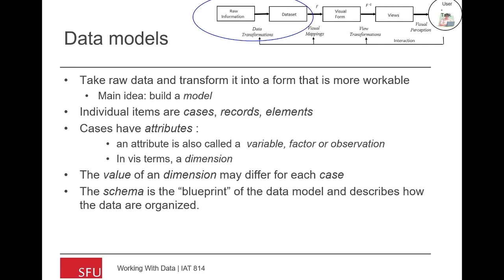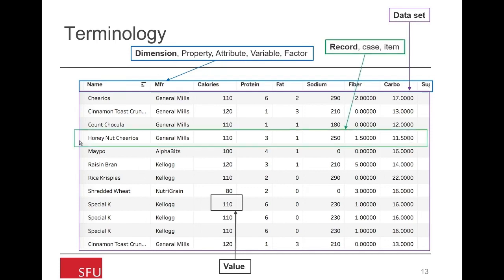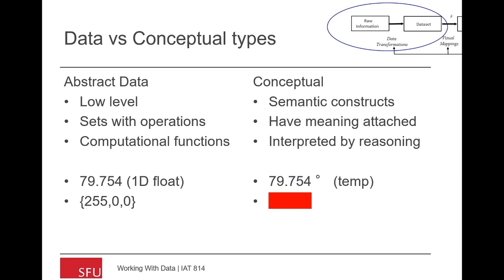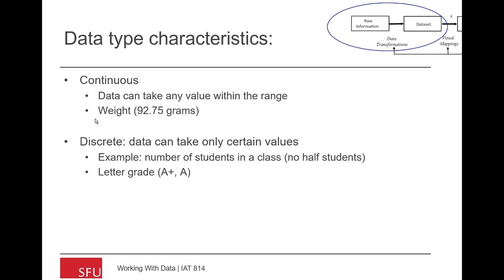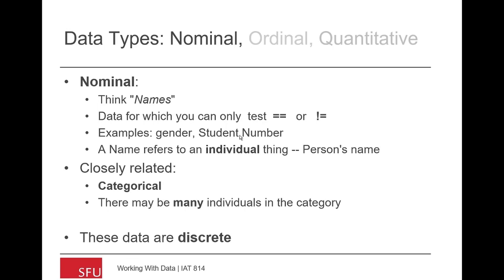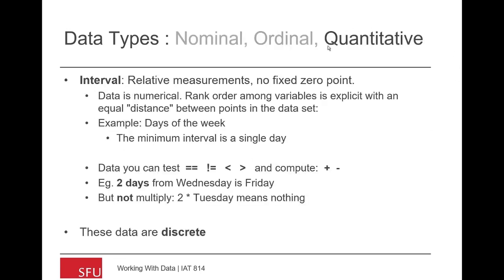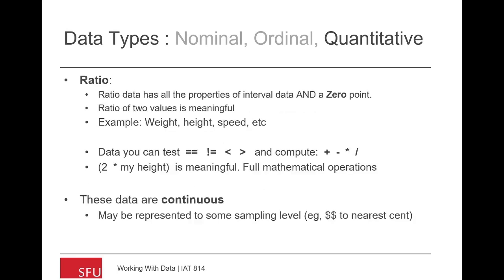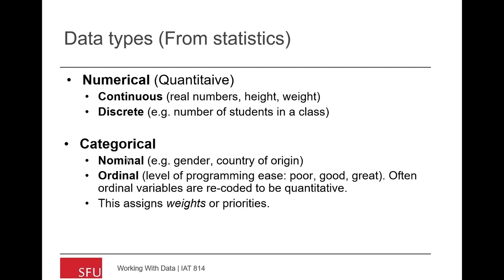IAT814 Lecture 2.2 Data Terminology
Chris Shaw